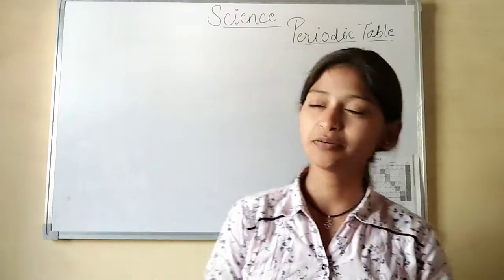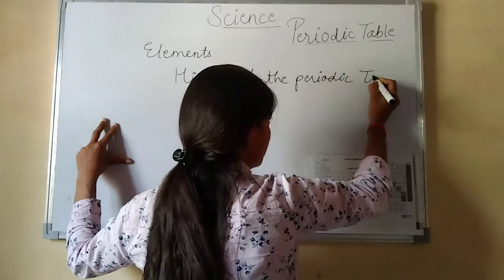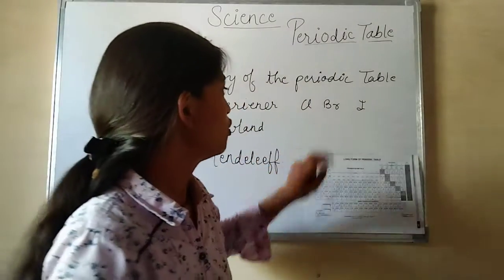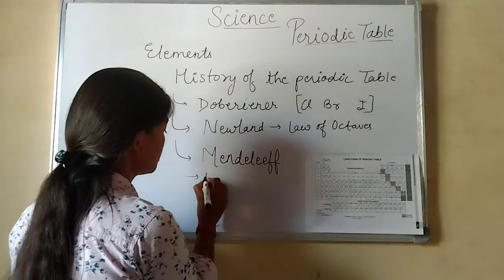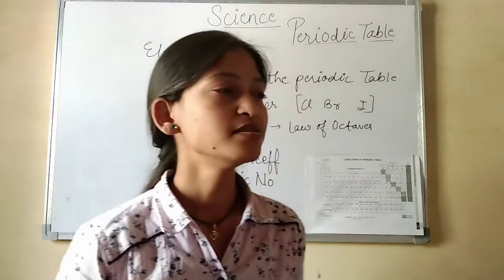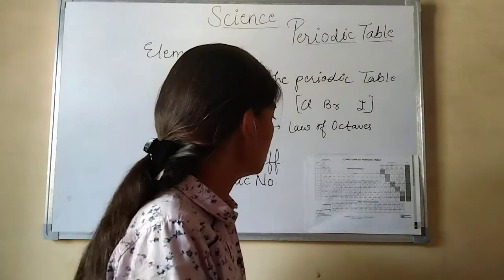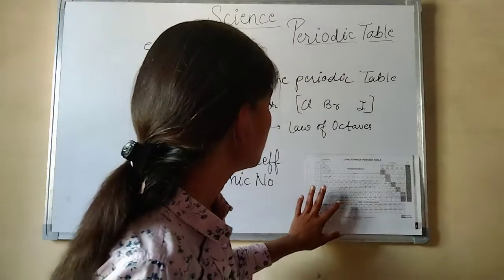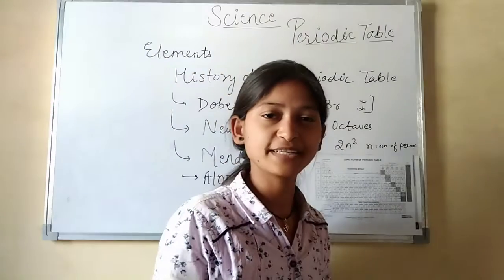Periodic Table. quick discription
here I have described about the history of the periodic table and basic overview of the modern periodic table.